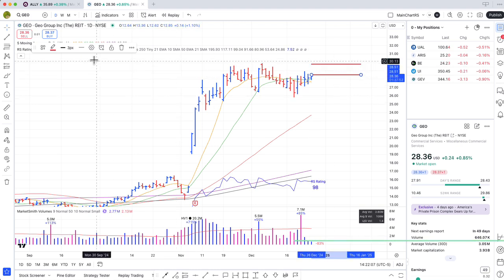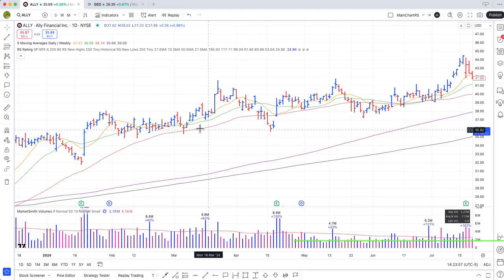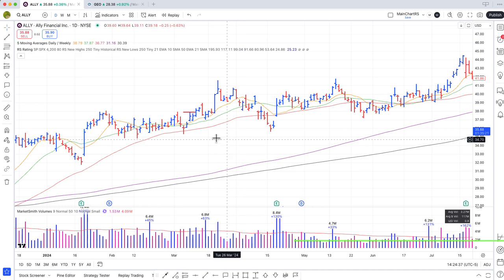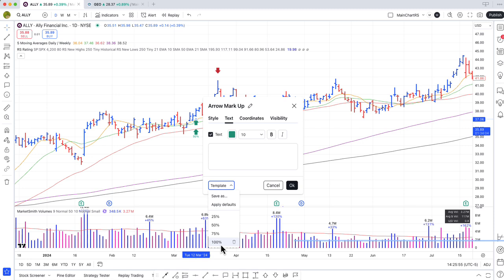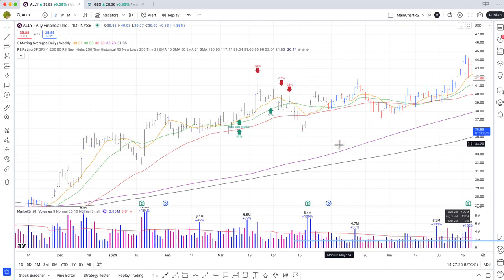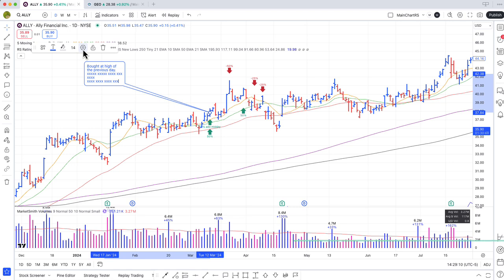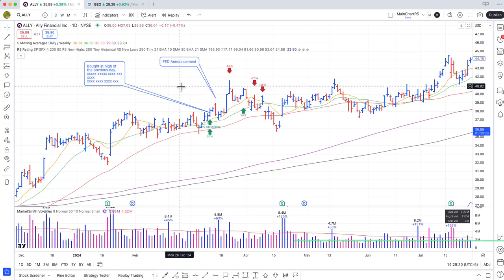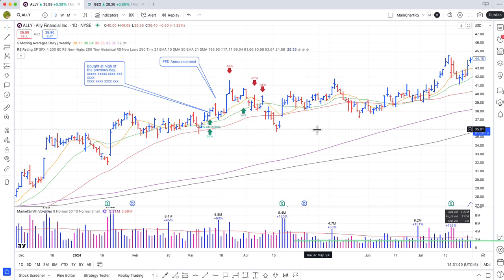Post Analysis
Marking up charts to help you look back at your trades during post analysis.